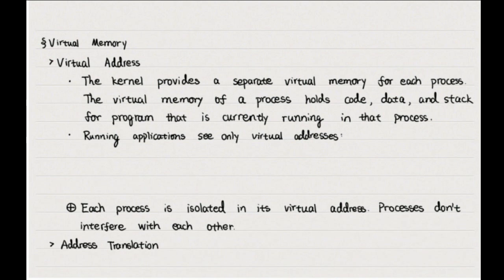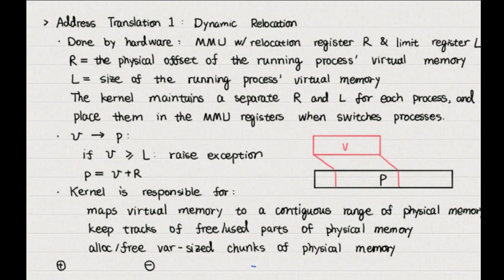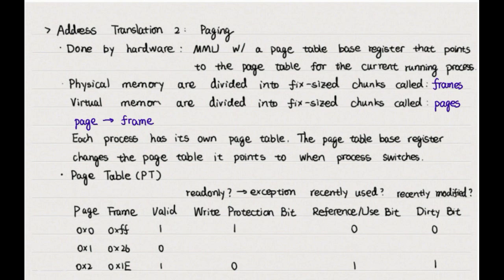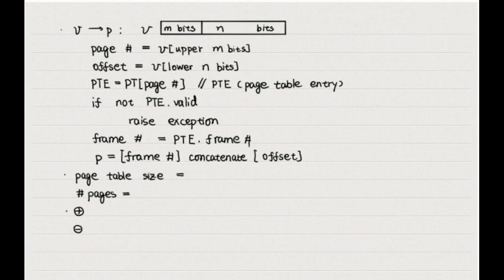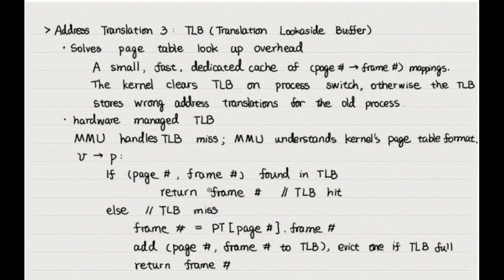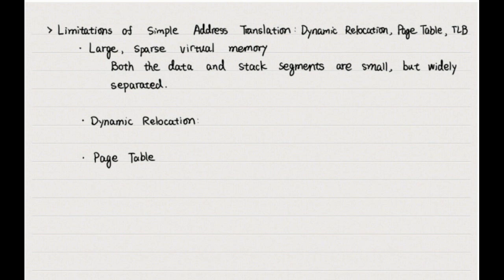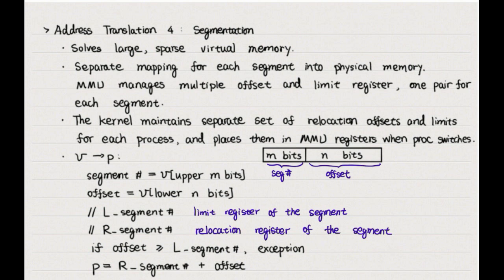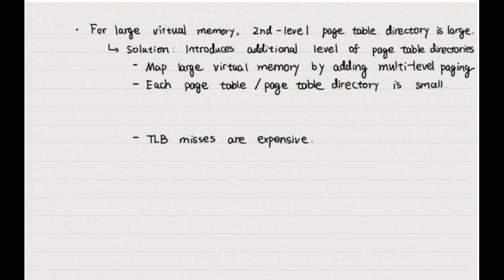5.01 Virtual Memory: Address Translation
This video is created based on University of Waterloo CS 350.
This video is the introduction to virtual memory. It covers address translations: dynamic relocation, paging, TLB, segmentation and multi-level paging.